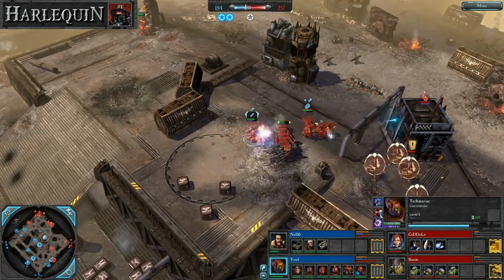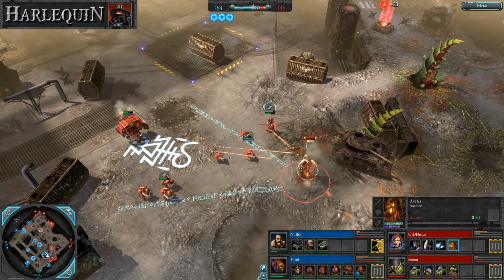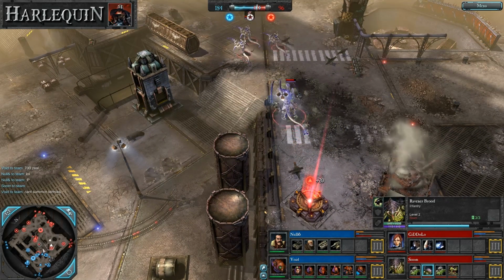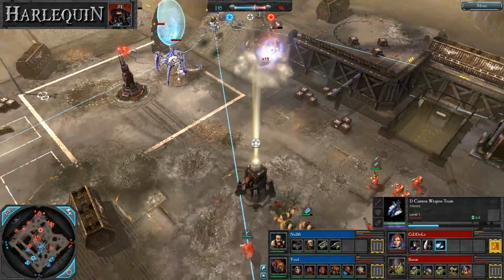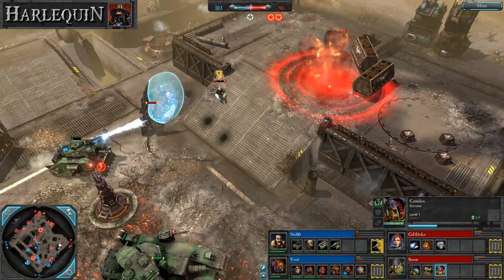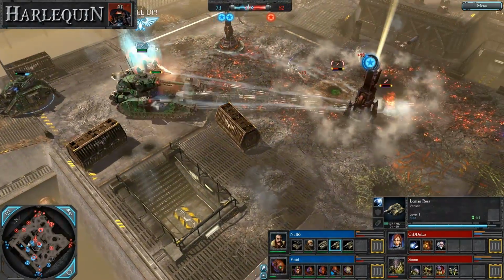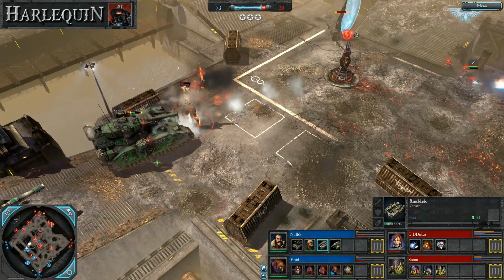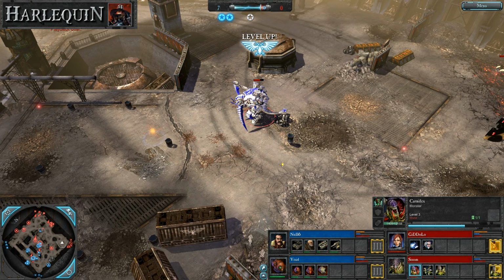2v2 ccXII (TM) Spirit (LG) vs Soom (RA) GiDDelo (FS) - 3 of 3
Fantastic 2v2 game with some very epic late game super unit nuke-tastic battles! These guys are all top top 2v2 players near the 2000 point range. Enjoy!